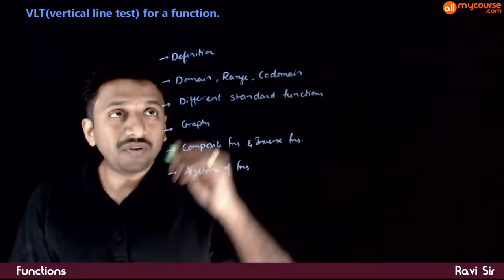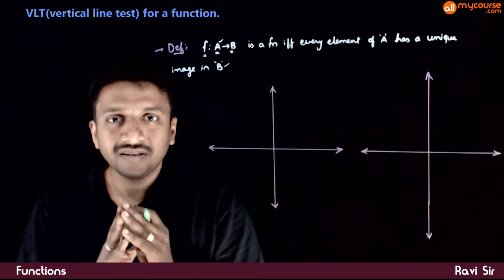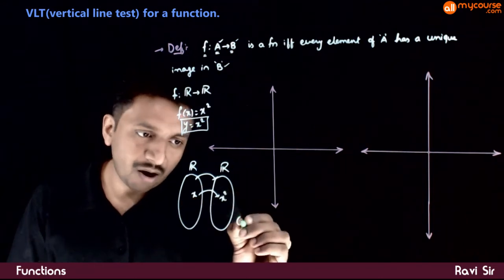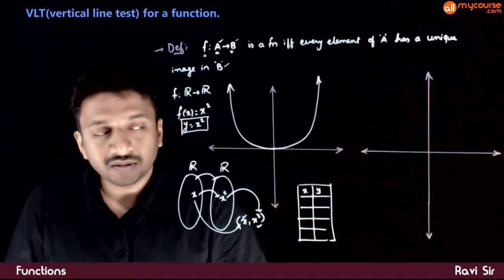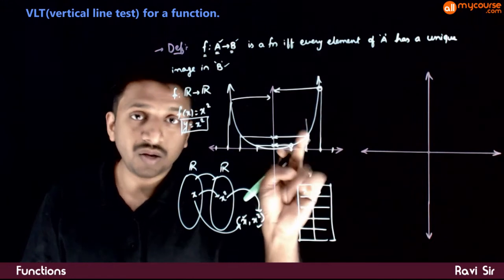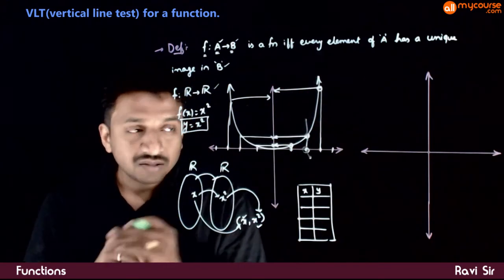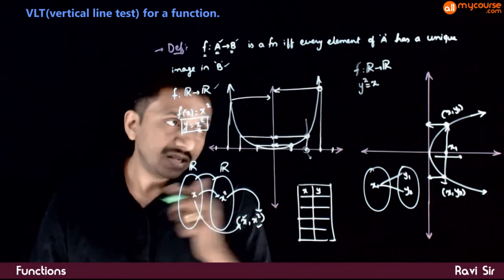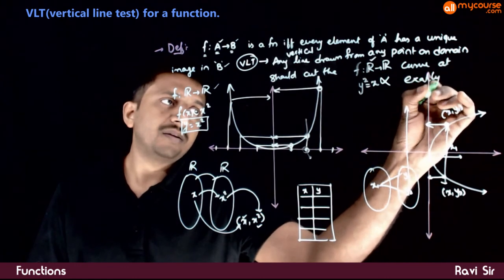01 a. VLT vertical line test for a function